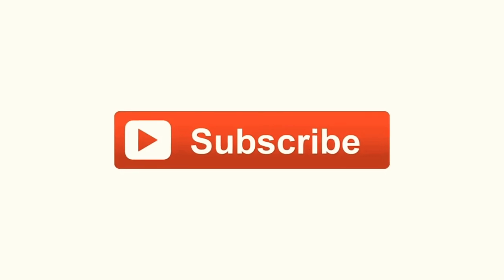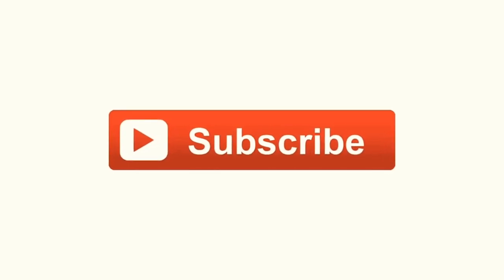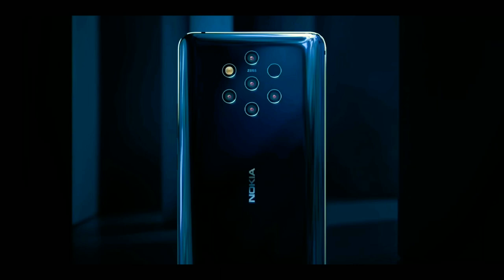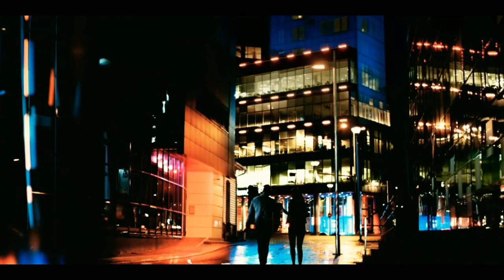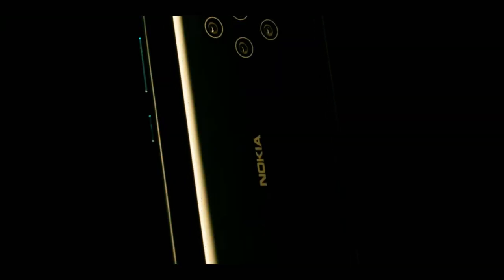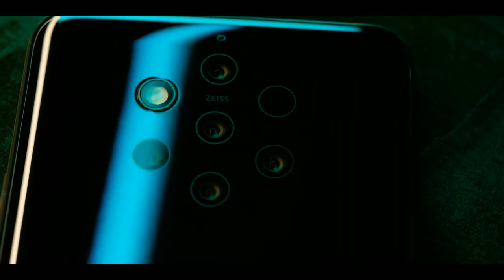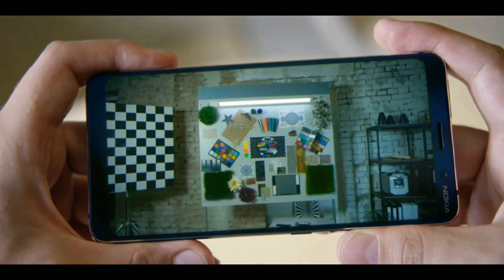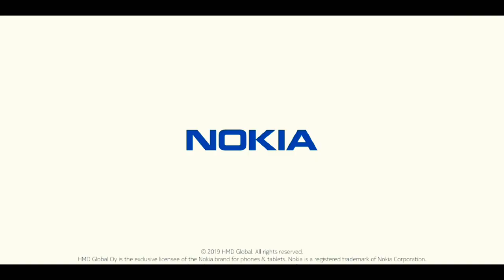NOKIA NOTE 7 MALAYALAM / LAUNCH DATE / PRICE / SPEC & NOKIA NOTE 7 PLUS MALAYALAM